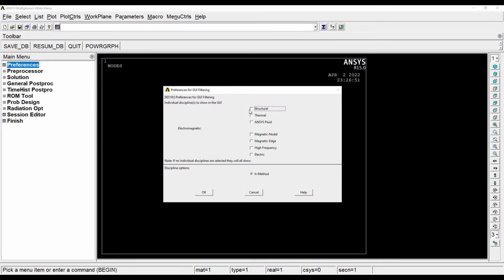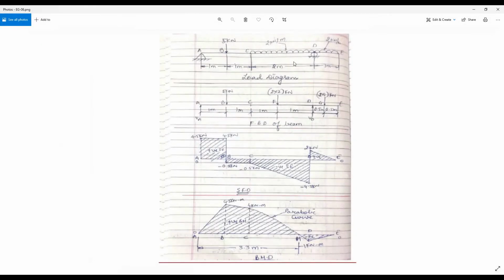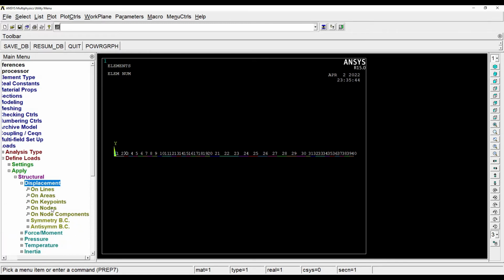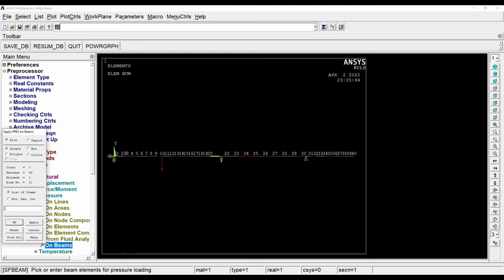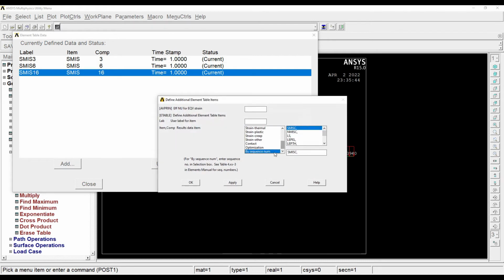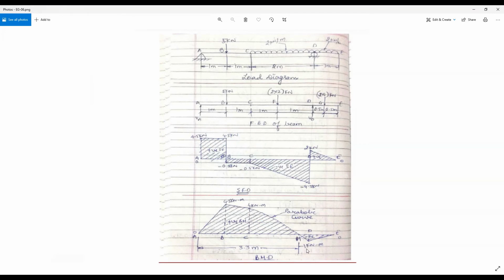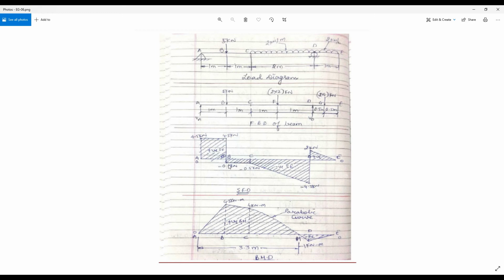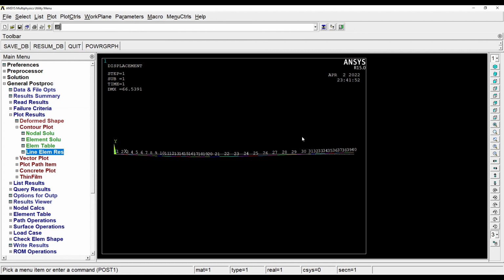SFD & BMD | SSB Analysis | Right Overhang | UDL | Point Load | Problem 6 | ANSYS APDL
This video shows how to analyze a simply supported beam with right overhang subjected to udl and point load for shear force and bending moment diagram using Static Structural module of ANSYS APDL.